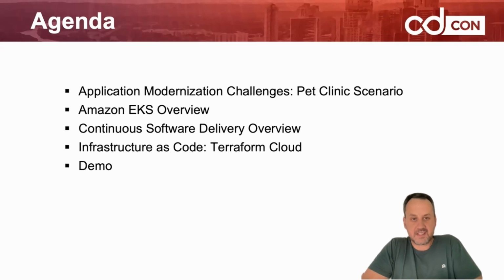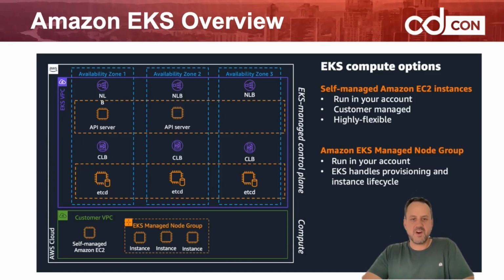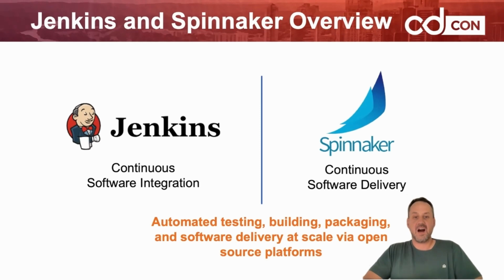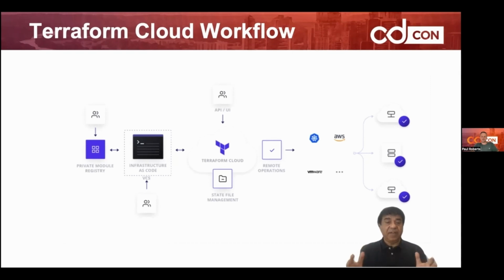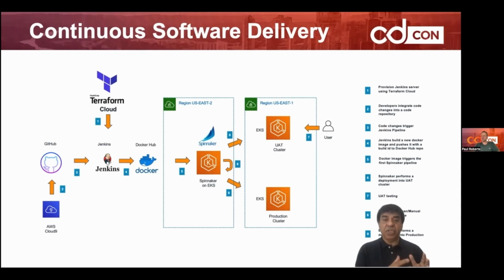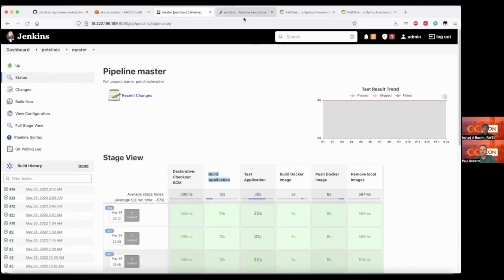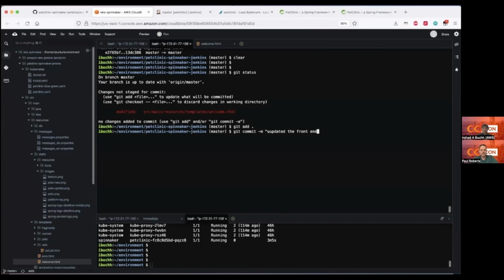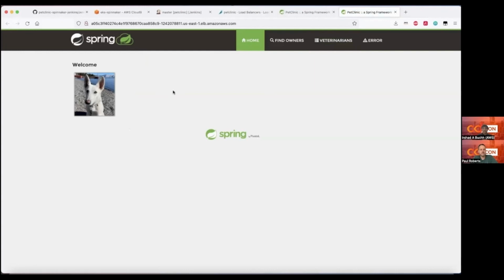Continuous Software Delivery using Jenkins, Spinnaker and Terraform... Irshad A Buchh & Paul Roberts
Continuous Software Delivery using Jenkins, Spinnaker and Terraform Cloud on Amazon EKS - Irshad A Buchh & Paul Roberts, Amazon Web Services

Customers running microservices-based applications on Amazon Elastic Kubernetes Service (Amazon EKS) are looking for guidance on architecting complete end-to-end CI and CD pipelines using Jenkins and Spinnaker. Jenkins is a very popular CI server with great community support and many plugins (Slack, GitHub, Docker, Build Pipeline) available. Spinnaker provides automated release, built-in deployment, and supports blue/green deployment out of the box. This talk will explore configuration of Jenkins on Amazon EC2 using Terraform Cloud. Irshad shall also discuss the creation of Spinnaker pipelines, a combination of stages that enable powerful coordination for Continuous Software Delivery. These pipelines can be started manually or can be automatically triggered by an event, such as a new Docker image appearing in the Docker registry.